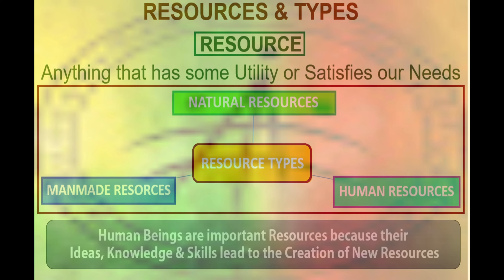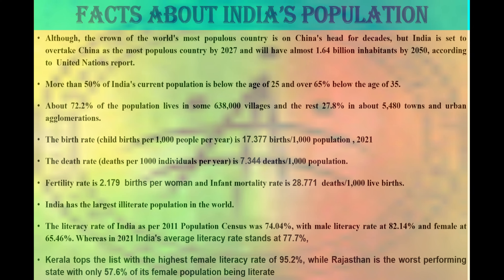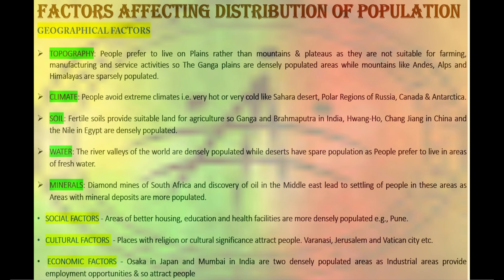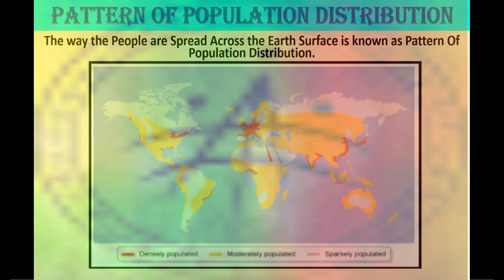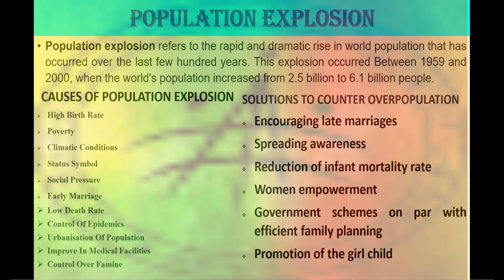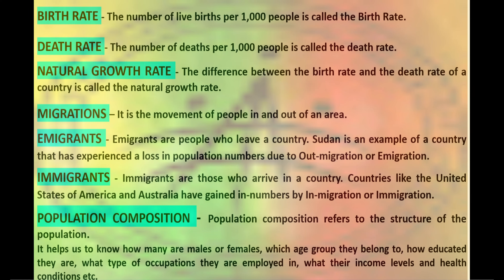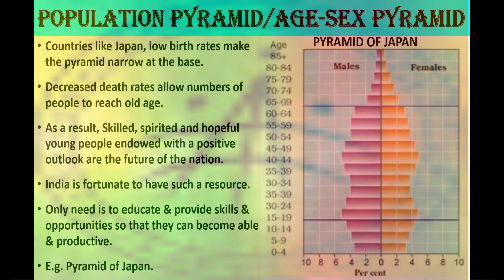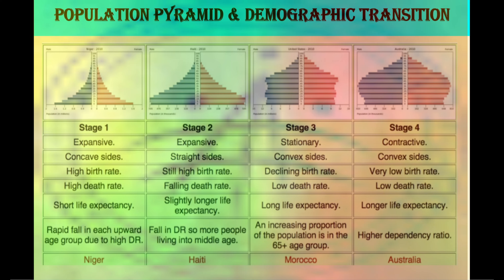NCERT Class – 8 Chapter 6 Human Resources By- Dr. Ritu Jain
Resources are anything that has some utility or satisfies our needs.
These resources can be classified into 3 groups
Natural Resources are resources that exist without any actions of humankind. Common examples of natural resources include air, sunlight, water, soil, stone, plants, animals and fossil fuels.
Manmade Resources are the objects that are converted into accessible forms after changing their original forms. For e.g.  man-made resources include plastic, paper, soda, sheet metal, rubber and brass.
Human Resources include Human Beings.
Facts About India’s Population
June 11, 2021 as projected by Worldometer,   the current population of India was 1,392,753,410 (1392 million)
The birth rate (child births per 1,000 people per year) is 17.377 births/1,000 population , 2021
The death rate (deaths per 1000 individuals per year) is 7.344 deaths/1,000 population.
Fertility rate is 2.179  births per woman and Infant mortality rate is 28.771  deaths/1,000 live births.
India has the largest illiterate population in the world.
The literacy rate of India as per 2011 Population Census was 74.04%, with male literacy rate at 82.14% and female at 65.46%. Whereas in 2021 India's average literacy rate stands at 77.7%,
Kerala tops the list with the highest female literacy rate of 95.2%, while Rajasthan is the worst performing state with only 57.6% of its female population being literate
Population data can be  obtained through various sources like –
Population Census.
Administrative Records
Surveys
Registration
Miscellaneous Sources - Migration Reports, Projections, Estimates & Linguistic Reports etc.
Factors affecting Distribution of Population
Geographical Factors(Topography, climate, soil, water & minerals etc.), Social, Cultural and Economic Factors
Pattern of Population Distribution- the way the people are spread across the earth surface
Population Density means number of people living in a unit area of the earth’s surface, expressed as per square km., average density of population in India is 382 persons per square km.
Population Change-refers to change in the number of people during a specific time.
Population Explosion refers to the rapid and dramatic rise in world population that has occurred over the last few hundred years. This explosion occurred Between 1959 and 2000, when the world's population increased from 2.5 billion to 6.1 billion people.
There are several causes that have led to population explosion like
 High Birth Rate
 Poverty
 Climatic Conditions
 Status Symbol
 Social Pressure
 Early Marriage
 Low Death Rate
 Control of Epidemics
 Urbanisation of Population
 Improve In Medical Facilities
 Control Over Famine
And in order to counter overpopulation following solutions can be adopted like
 Encouraging late marriages
 Spreading awareness
 Reduction of infant mortality rate
 Women empowerment
 Government schemes on par with efficient family planning and
Promotion of the girl child
Birth Rate is The number of live births per 1,000 people
Death Rate is  The number of deaths per 1,000 people
Natural Growth Rate- The difference between the birth rate and the death rate of a country is called the.
Migrations –the movement of people in and out of an area.
Emigrants - Emigrants are people who leave a country like Sudan is an example of a country that has experienced a loss in population numbers due to Out-migration or emigration.
Immigrants - Immigrants are those who arrive in a country. Countries like the United States of America and Australia have gained in-numbers by In-migration or Immigration.
Population Pyramid tells a story about the past, present & future of a country & its people.
3 Types Of Population Pyramid-Expanding, Stationary and Contracting